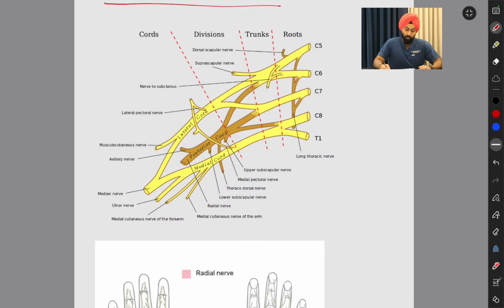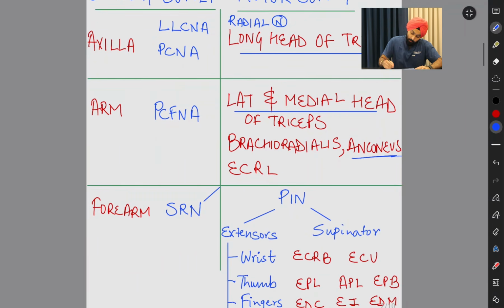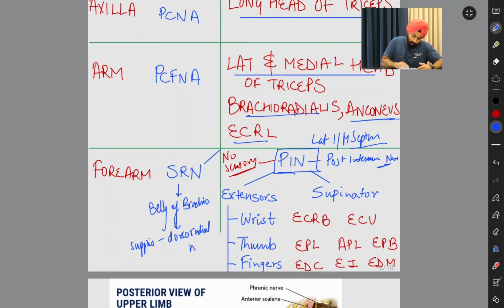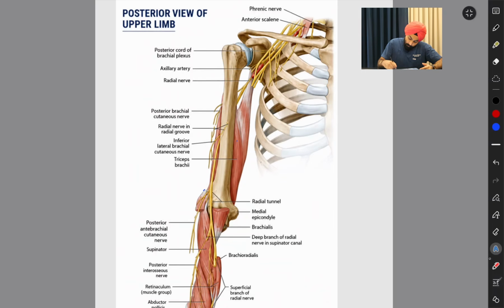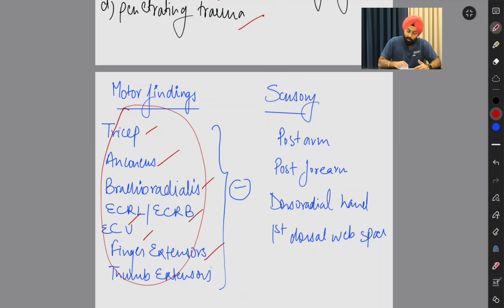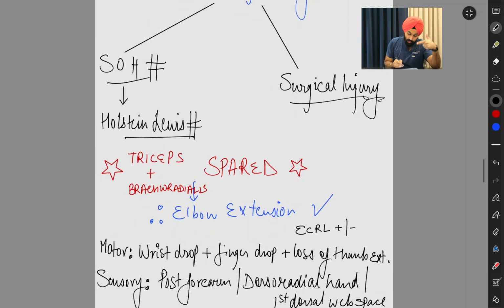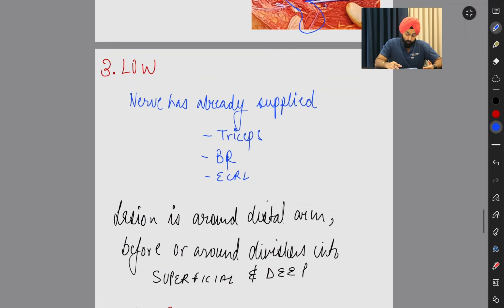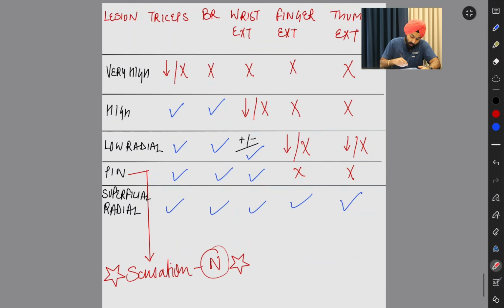Radial Nerve | Orthopedics | MBBS MS DNB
In this video, we break down the Radial Nerve — its anatomy, course, branches, motor and sensory supply, and the clinical patterns you need to know for exams and clinical practice.

We’ll also understand radial nerve palsy and wrist drop, including how the level of nerve injury changes the clinical presentation, with emphasis on the role of brachioradialis in localising the lesion.

🎯 In this video:
• Radial nerve origin and root value
• Course of the radial nerve
• Important branches
• Motor and sensory supply
• Radial nerve palsy
• Wrist drop
• High vs low radial nerve lesions
• Role of brachioradialis in localisation
• Clinical correlations and exam-oriented points

This video is especially useful for MBBS students, orthopaedic residents and anyone preparing for medical exams.